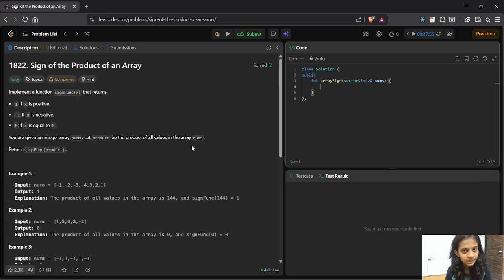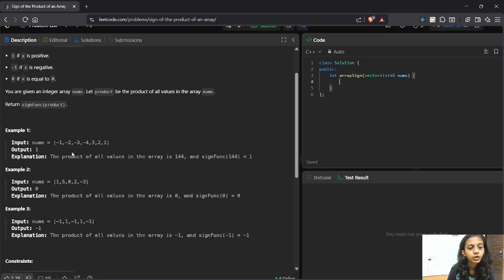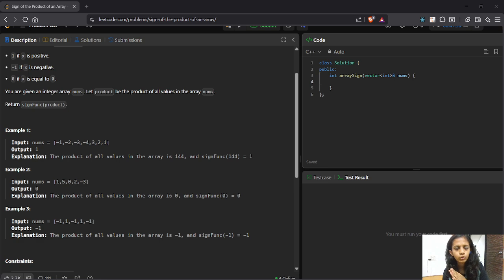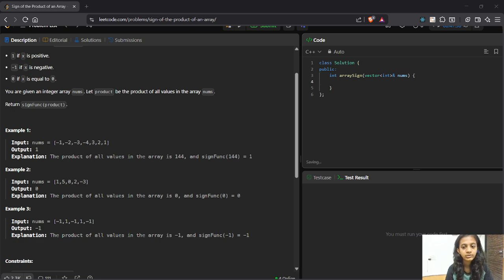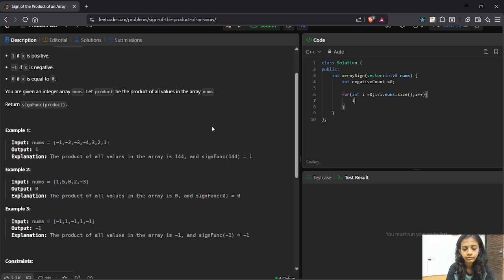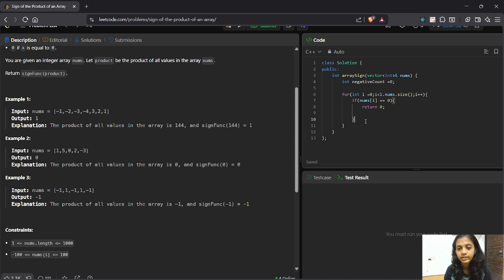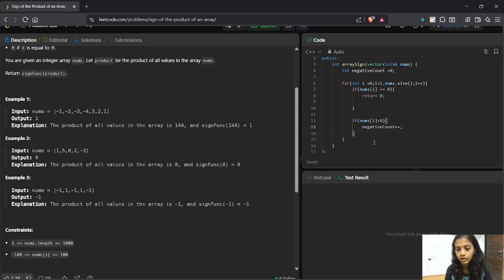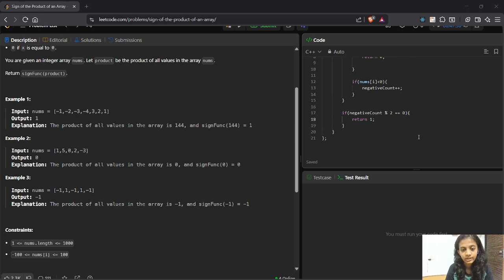🚀 LeetCode 1822 | Sign of the Product of an Array | Easy C++ Explanation | Devanshi Vadiya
🚀 LeetCode 1822 | Sign of the Product of an Array | Easy C++ Explanation

In this video, we solve LeetCode 1822: Sign of the Product of an Array step-by-step in a beginner-friendly way 🌱

📌 What you'll learn:
• How to determine the sign of a product
• Why zero directly makes the answer 0
• How negative numbers affect the final sign

We’ll understand how to find whether the product of an array is positive, negative, or zero without actually multiplying all numbers ⚡

/ devanshi-vadiya-66364b397